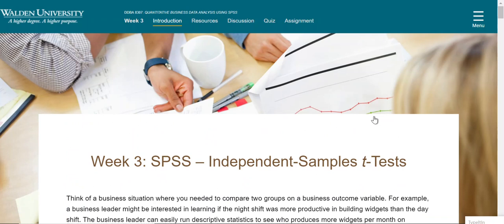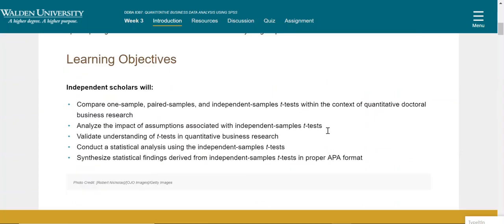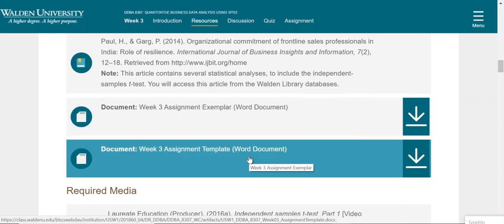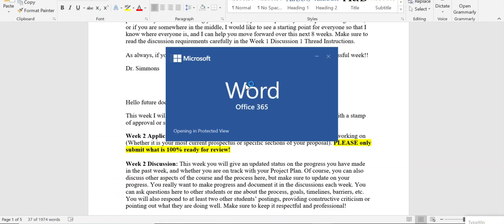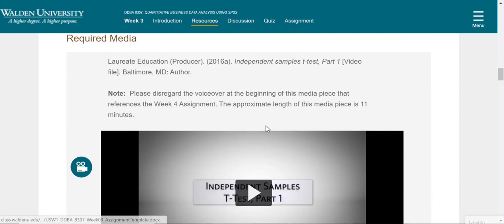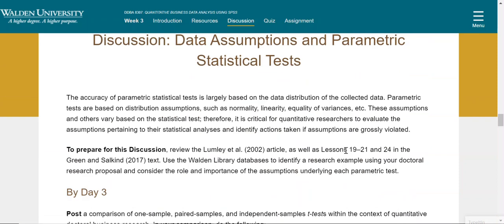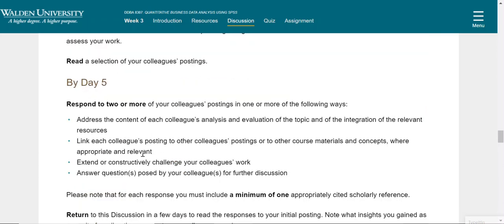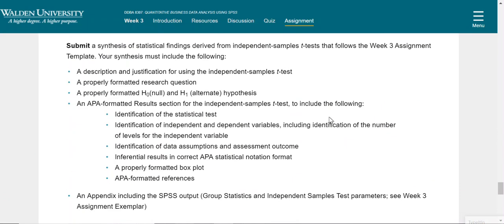DDBA 8307 Week 3 Briefing